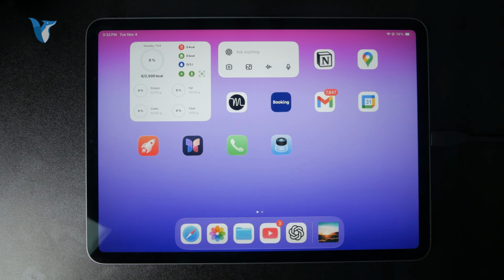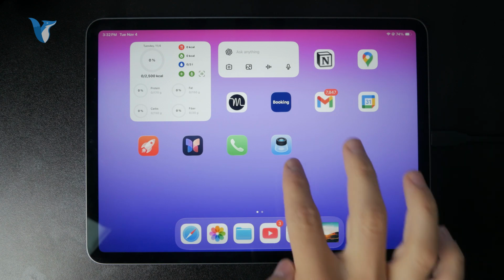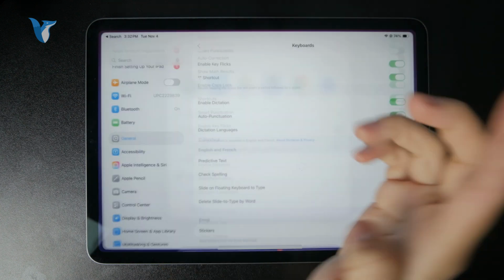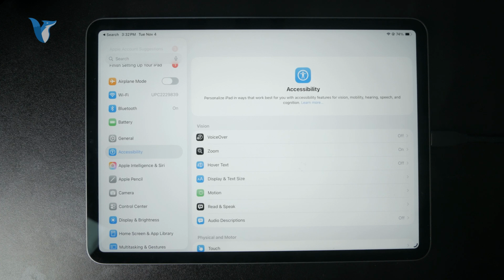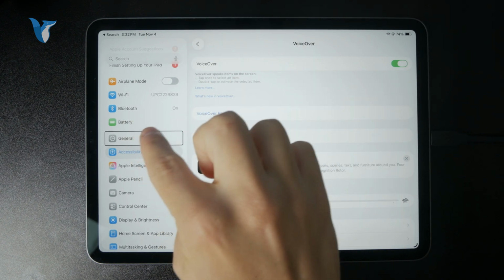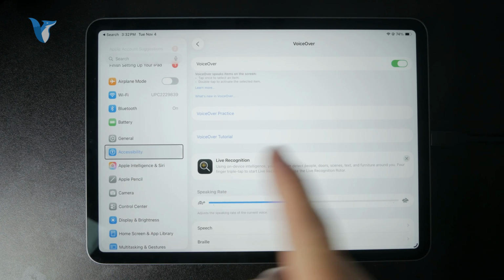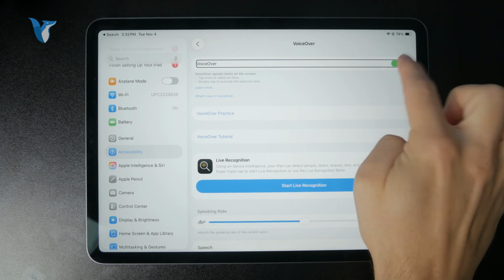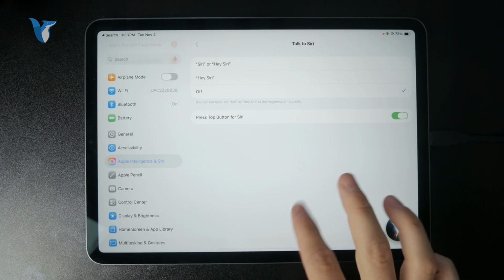How to Get Rid of Voiceover on iPad (tutorial)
Tired of the VoiceOver feature talking back on your iPad? This video shows you exactly how to turn off VoiceOver and get back to using your device normally.